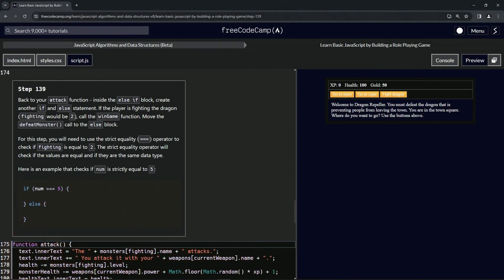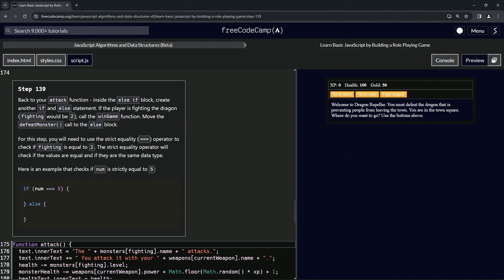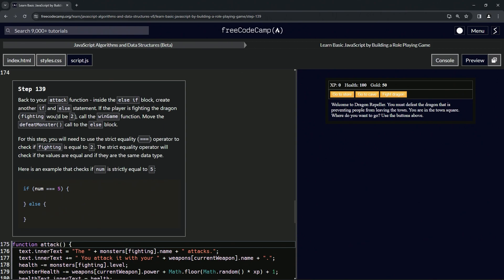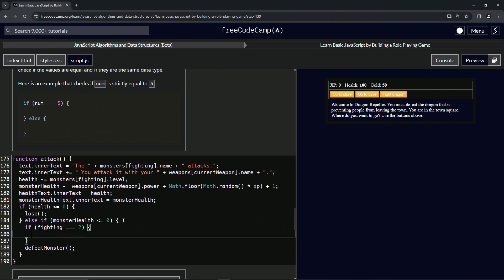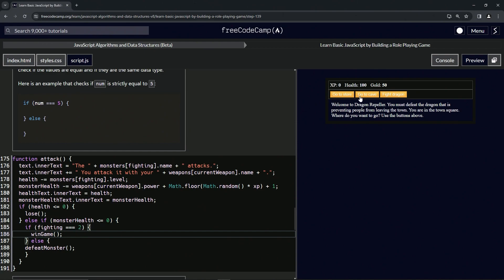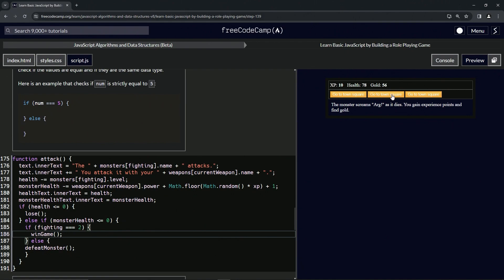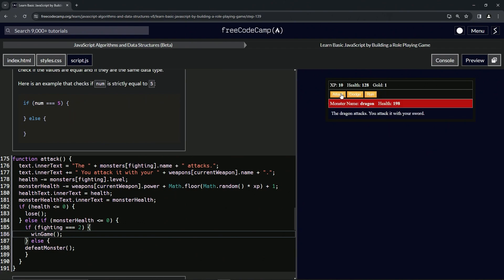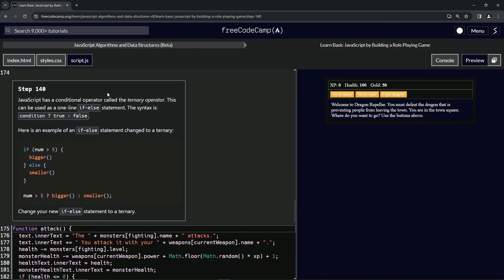(ARCHIVED) Learn JavaScript by Building a Role Playing Game: Step 139 | freeCodeCamp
🌟 **"Refining Combat Strategy: Enhancing the Attack Function in RPG - Dragon Repeller"** 🌟

Advance your RPG - Dragon Repeller gameplay by updating the `attack` function with nuanced combat logic. This tutorial goes beyond simple function updates; it's about creating a layered and strategic combat system that differentiates between various enemy encounters, particularly the climactic battle with the dragon.

🔢 **Implementing Specific Victory Conditions for Boss Battles**:

Learn how to distinguish between different types of combat scenarios within your `attack` function. This tutorial will guide you through adding a new conditional check within the `else if` block to determine if the player is fighting the dragon. You'll be using the strict equality operator (`===`) to check if `fighting` is equal to 2, indicating a dragon fight. If true, call the `winGame` function. Otherwise, call `defeatMonster()` in the `else` block. Understand how this precise check adds depth to your game, making the encounter with the dragon a unique and pivotal moment in the gameplay.

📚 **Hands-On Exercise: Crafting Distinct Combat Outcomes**:

Join us in a practical session where you'll enrich the game's combat mechanics. Ideal for those looking to deepen their JavaScript skills, this tutorial focuses on implementing specific checks within the `attack` function. You'll learn how to use conditional statements and strict equality checks to create different outcomes based on the enemy type, enhancing the player's experience and adding significance to major battles.

📘 **Connect with Our Community of Game Developers**:

Each lesson, including this one on combat function refinement, is crucial for mastering the art of creating strategic and engaging web games. By liking this video and sharing it with others, you support a community passionate about innovative gameplay mechanics and thoughtful combat design.

📜 **Start Your Adventure in Advanced Combat System Development**:

Embark on the 'Refining Combat Strategy: Enhancing the Attack Function in RPG - Dragon Repeller' challenge and share your experiences with implementing specific combat outcomes in the comments. Let’s foster a collaborative learning environment where we can explore and excel in the art of developing complex and engaging combat systems.